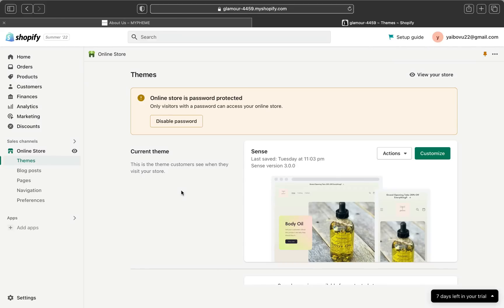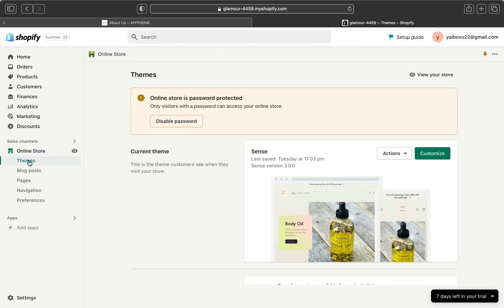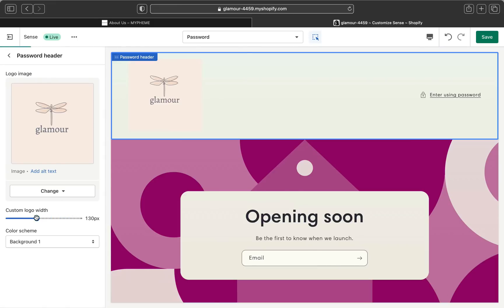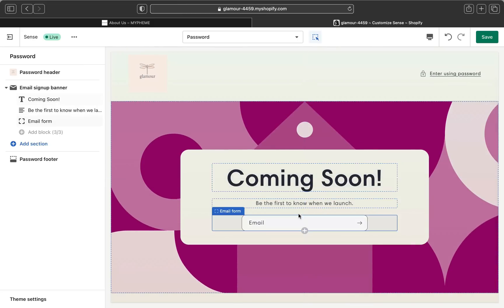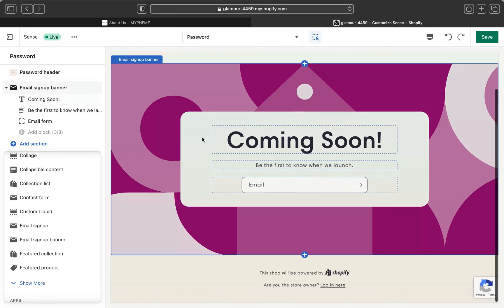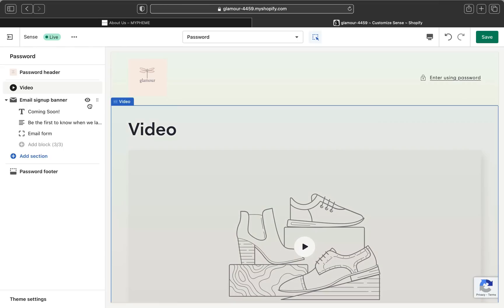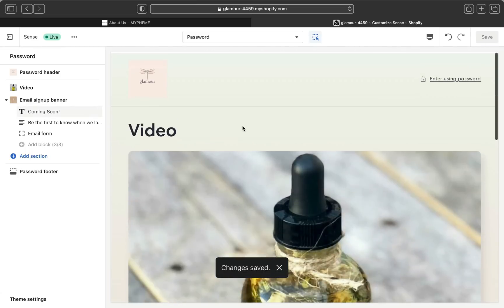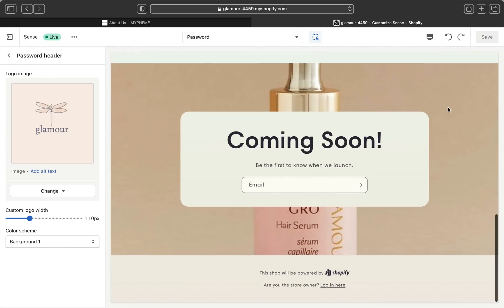How To Set Up A Coming Soon Shopify Page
Hey guys!
In todays video I am showing you how to customize a coming soon page in your Shopify Store. publishing a coming soon page before you actually launch your store will gives you an opportunity to connect with your audience, get early feedback, and start collecting email addresses for marketing purposes.